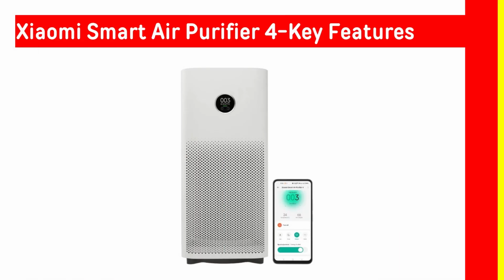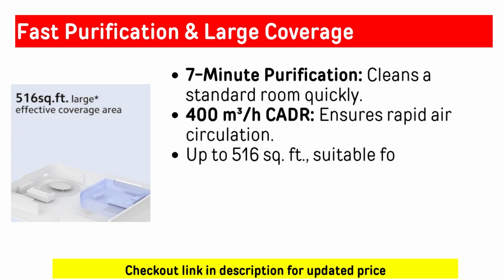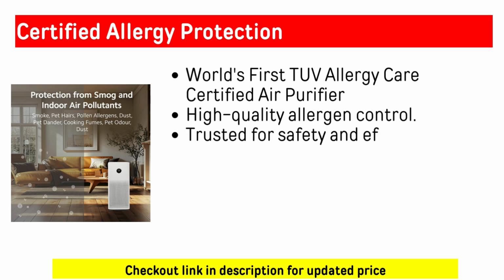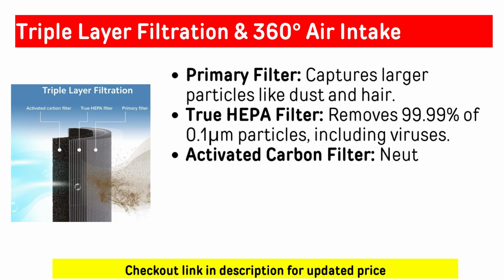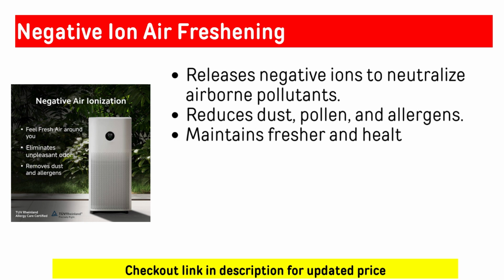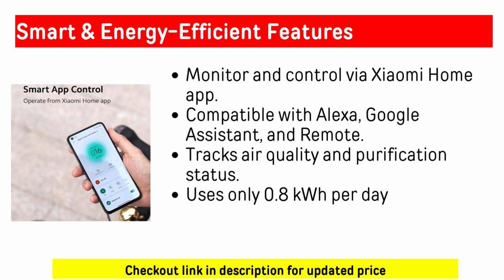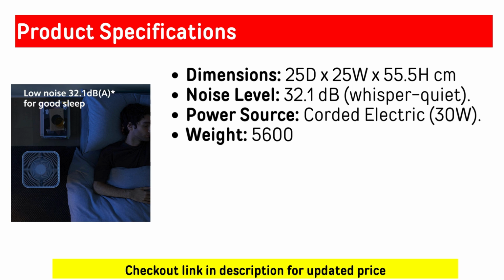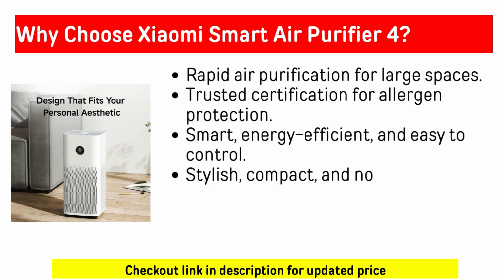✅Xiaomi Smart Air Purifier 4 review: Best budget air purifier in 2024 | Mi Air Purifier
Discover the mi air purifier lineup, including the advanced xiaomi air purifier and the versatile mi air purifier 4. Whether you’re considering the compact mi air purifier 4 lite or need a smart air purifier for your home or office, Xiaomi has you covered. Explore the efficiency of the xiaomi air purifier 4 and xiaomi smart air purifier 4 lite, designed for superior air quality. Featuring powerful mi purifier technology, these devices serve as ideal air purifiers for office spaces. With efficient filtration via the mi air filter and air filter mi, Xiaomi ensures clean and fresh air for your indoor spaces. Upgrade to smarter air solutions with smart air technology today!

Xiaomi Smart Air Purifier 4